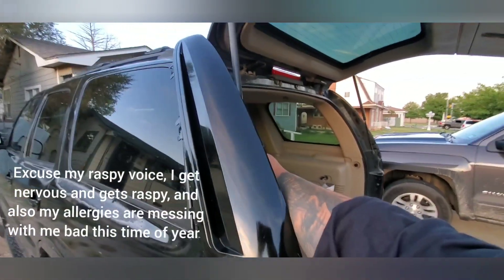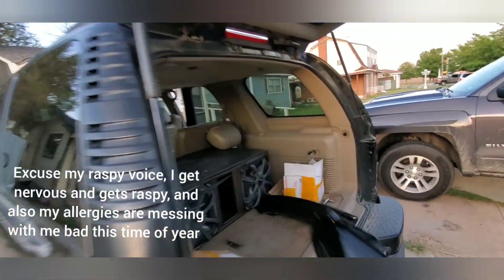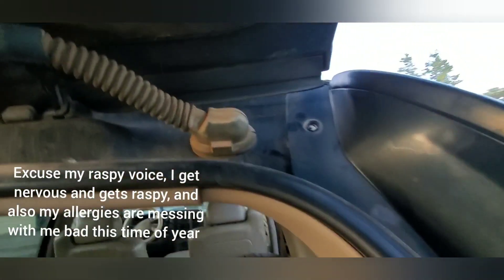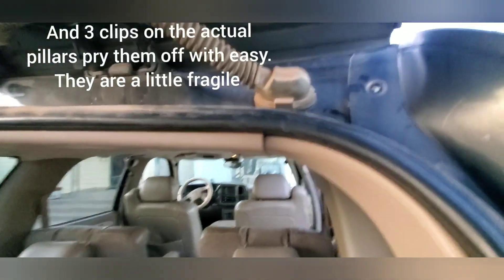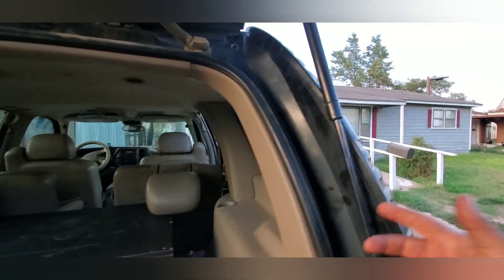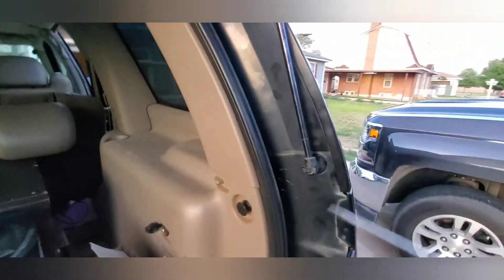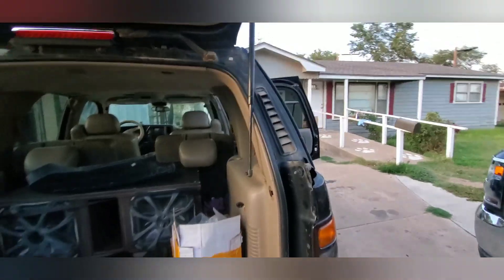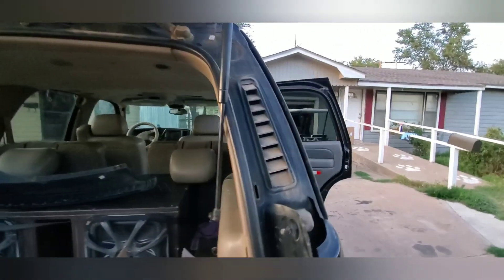Swapping out to Escalade pillars on the denali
2004 Yukon denali is getting 2004 Cadillac Escalade D pillars